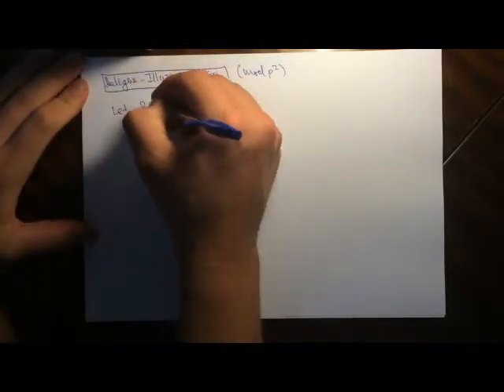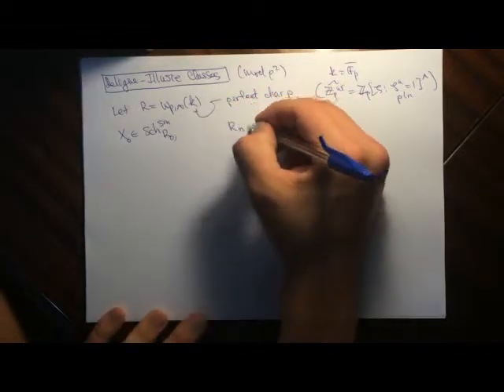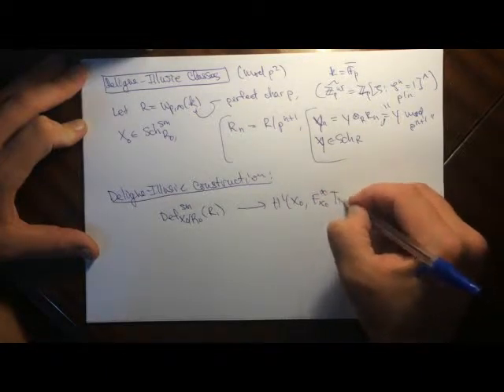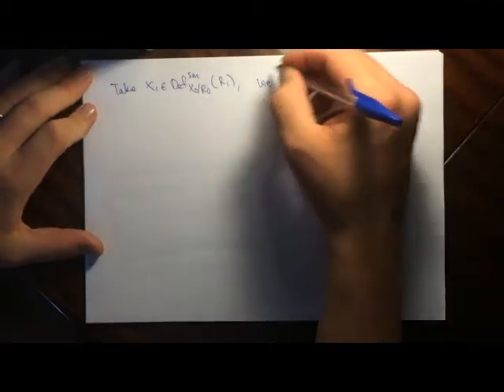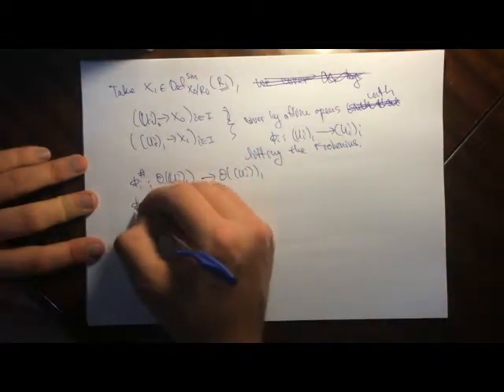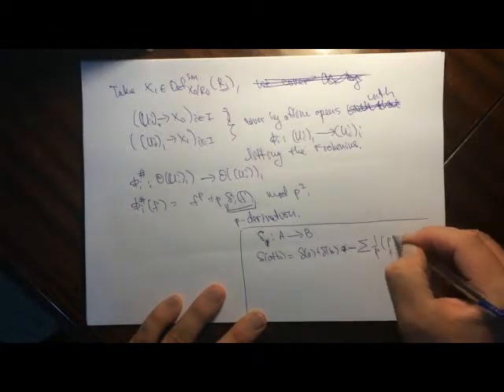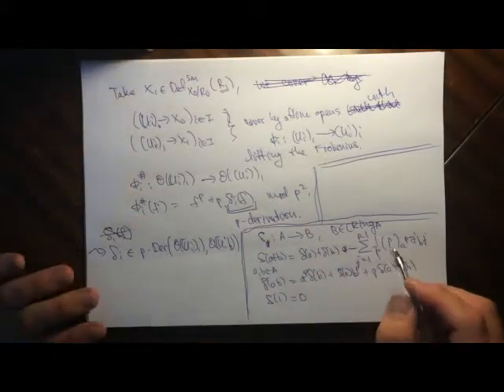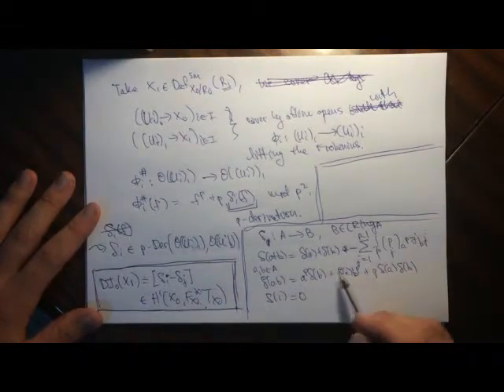Introduction to Deligne-Illusie Classes